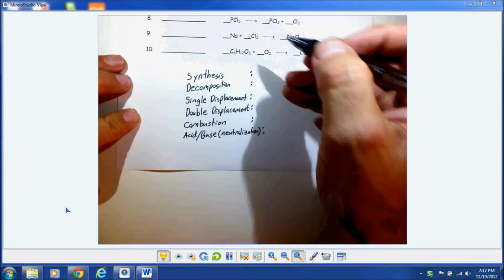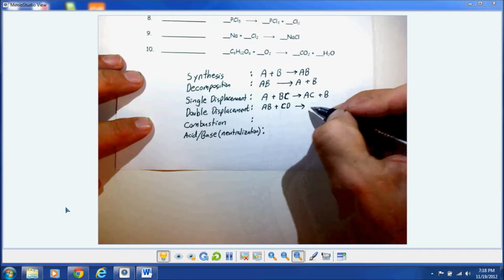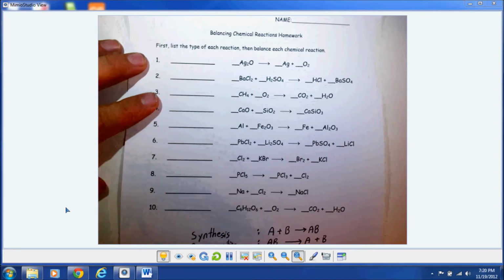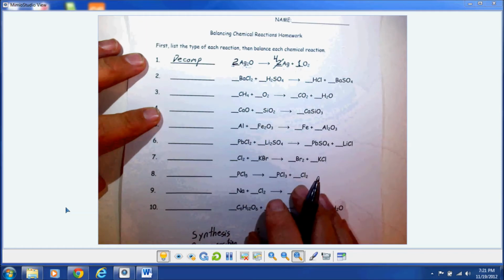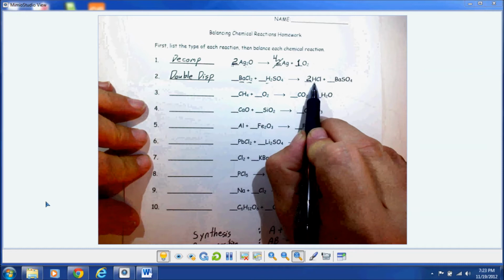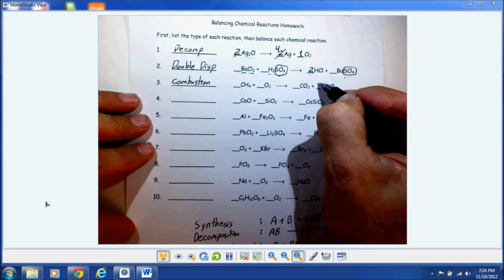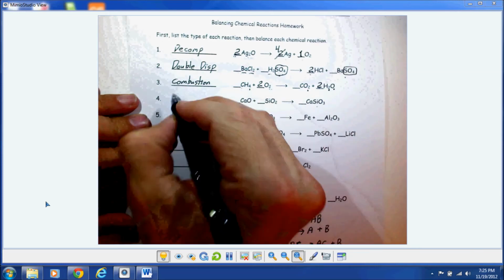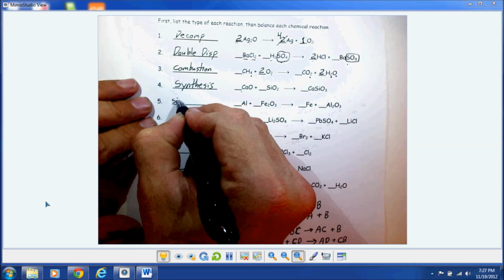Balancing Chemical Reactions Homework part 1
Solutions to worksheet, "Balancing Chemical Reactions Homework," part 1.  Questions 1-4 of 10.